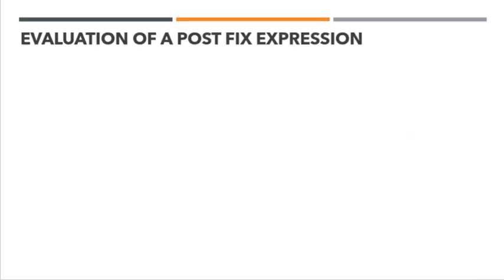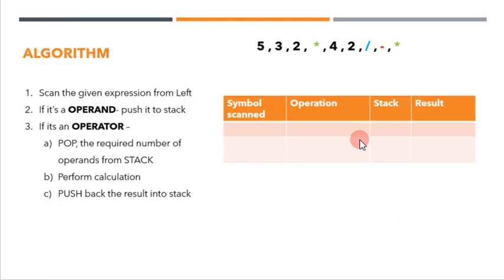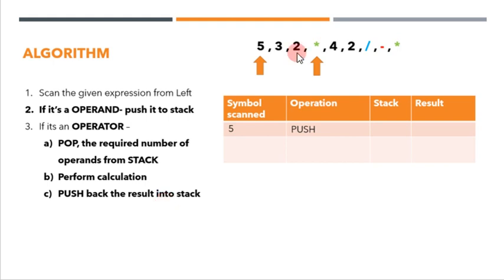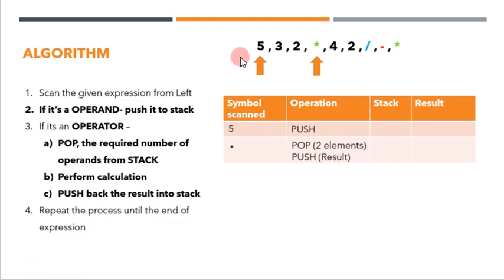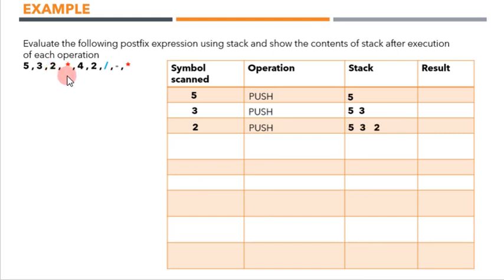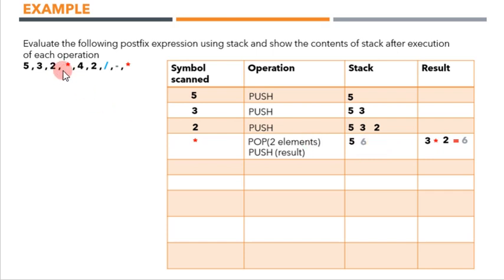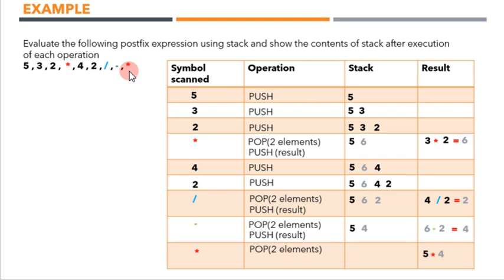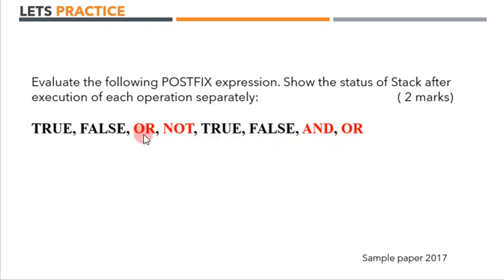Evaluation of PostFix Expression | Class XII Computer Science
Session 4- Learn how to evaluate Postfix expression using Stacks